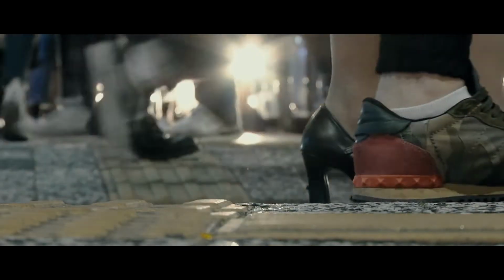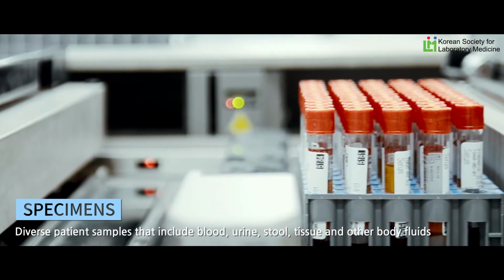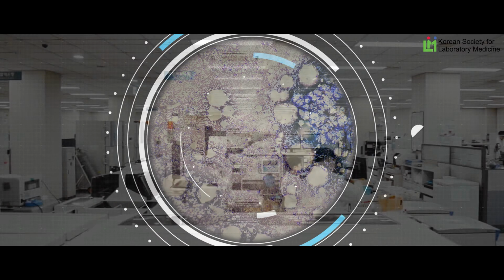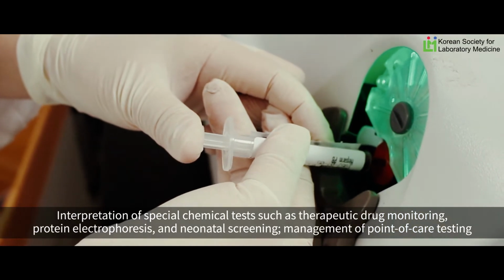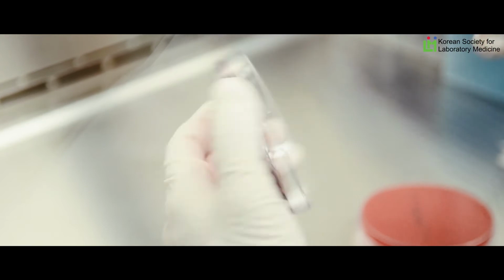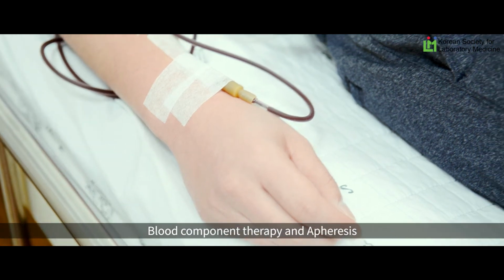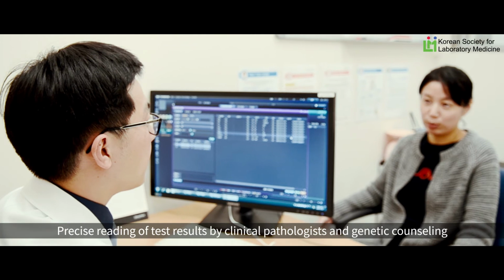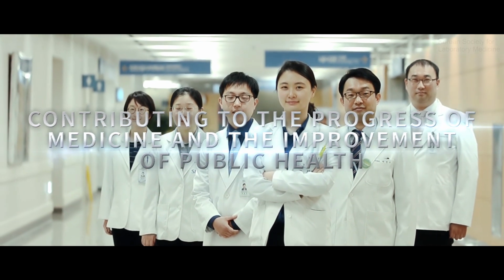Korean Society for Laboratory Medicine (KSLM)